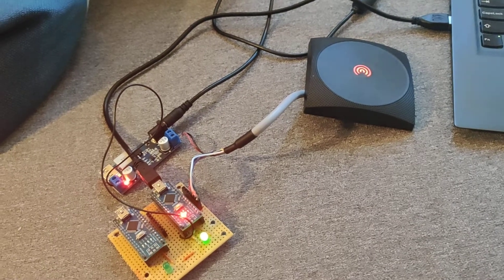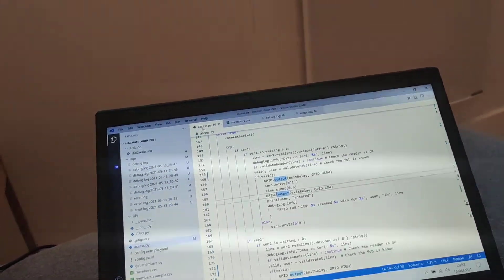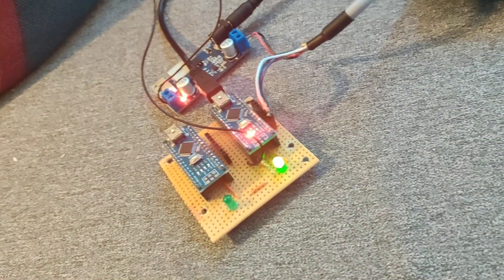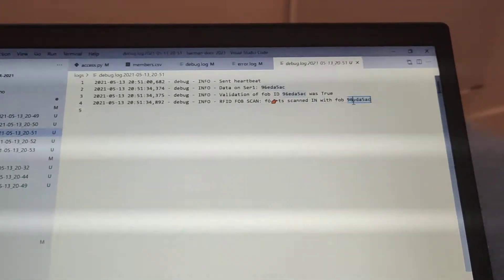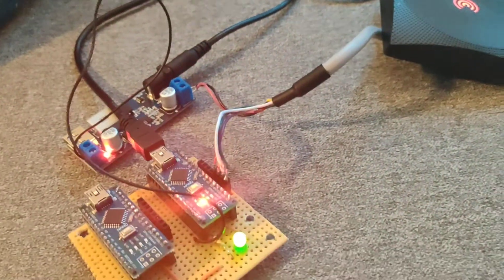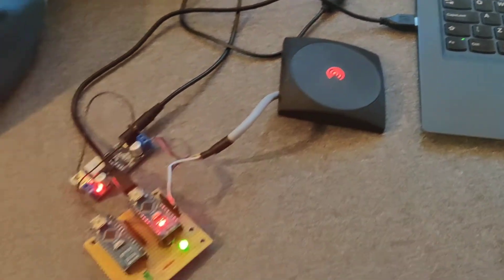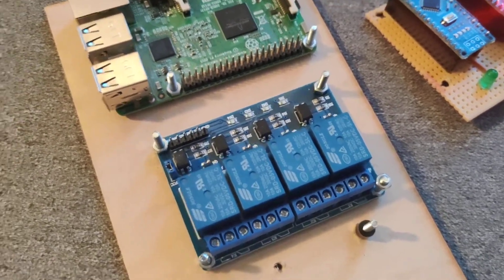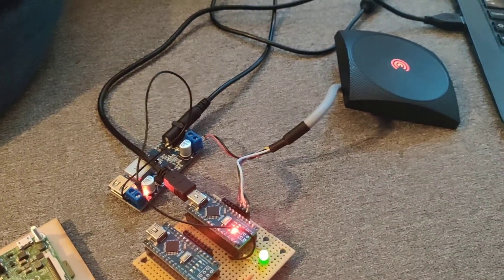Wiegand Arduino access system test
I bought a Wiegand reader to make up an access system whereby people could tap in and out of a nearby space. this is a quick demo of that system